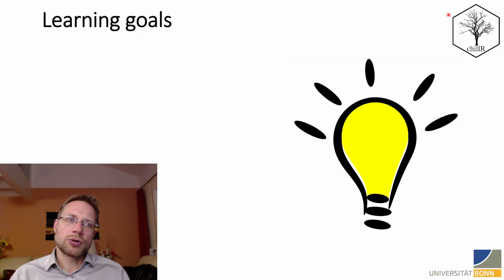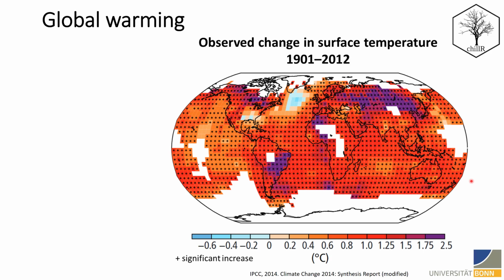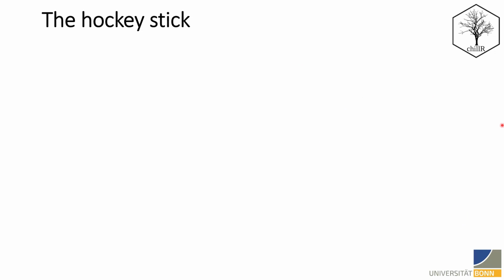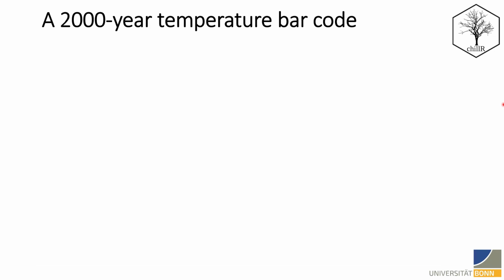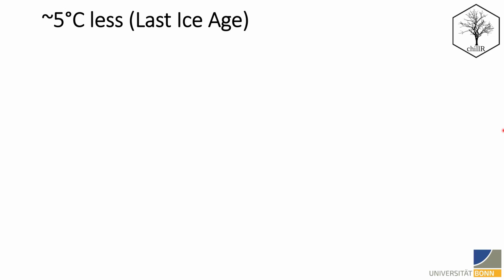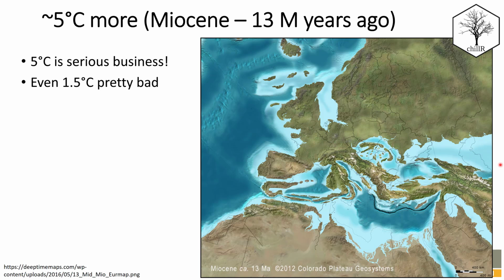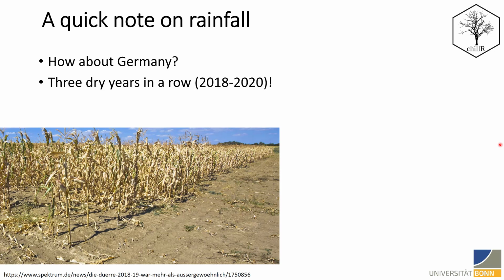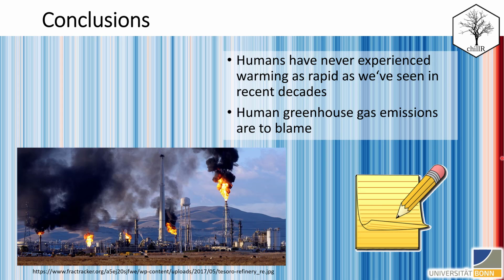Climate change 2 - Recent warming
This video was produced for the module ‘Tree phenology analysis with R’, which is offered to MSc students in agricultural programs at the University of Bonn in Germany. The materials are also accessible to anyone not taking this class. The module revolves around functions of the ‘chillR’ package for R, with the ambition that students of this course will be able to conduct analyses of climate change impacts on deciduous trees during their dormancy season.

This specific video is one of four contributions on climate change. This is video 2, which discusses changes that have already occurred.